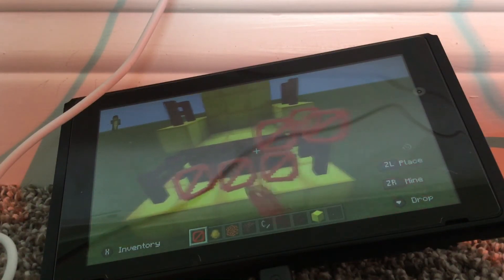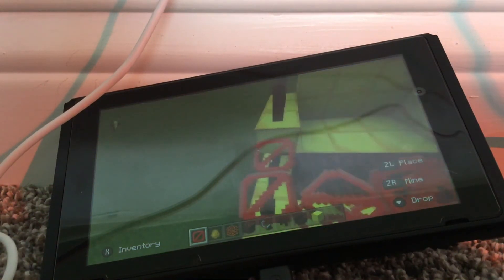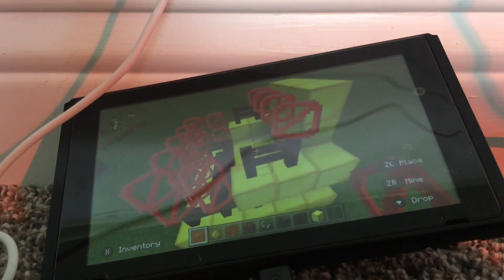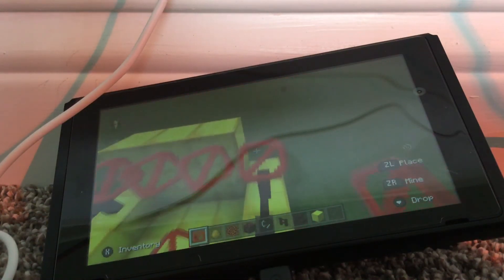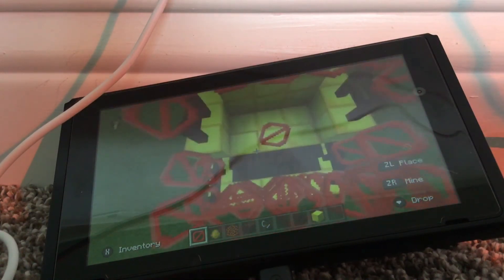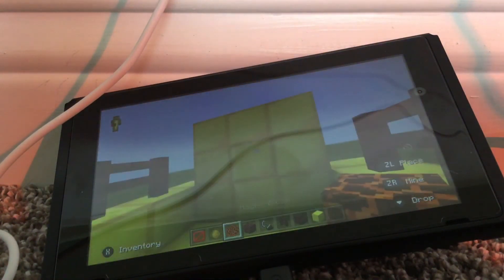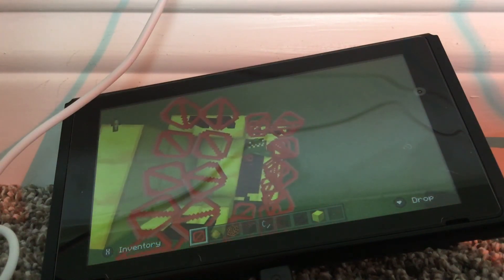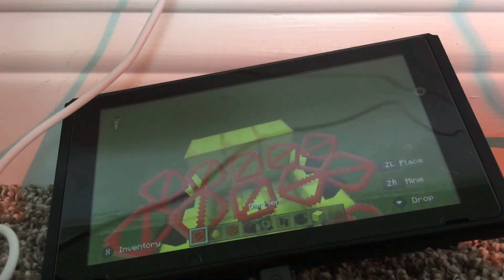Making a blaze thron